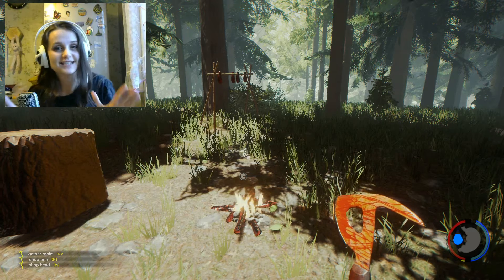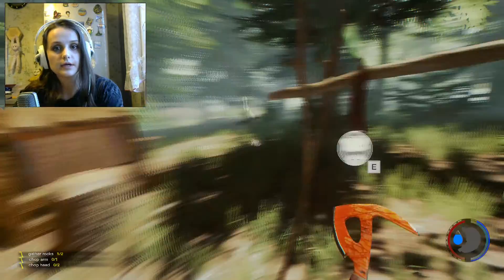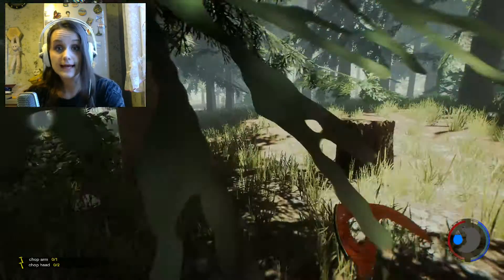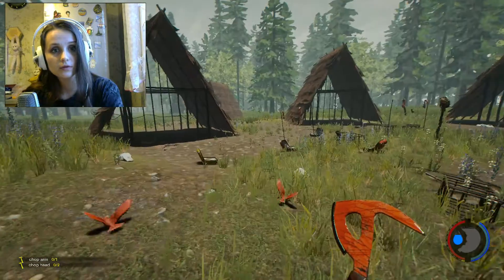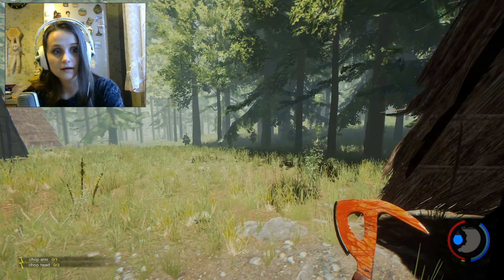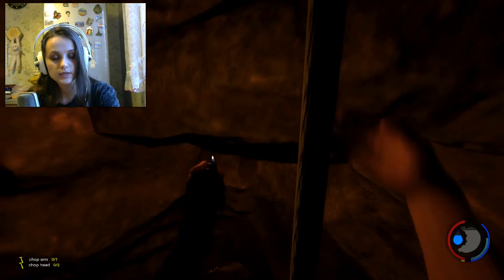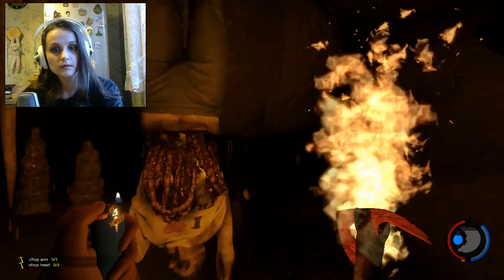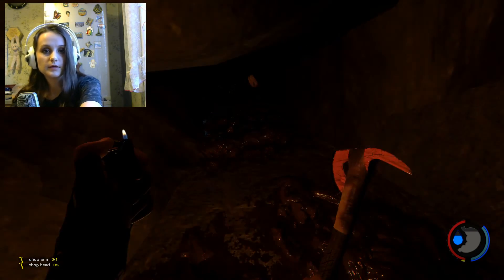The Forest | Cannibal Village, Explore Caves!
It was so scary in caves!